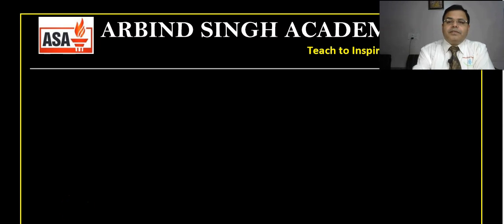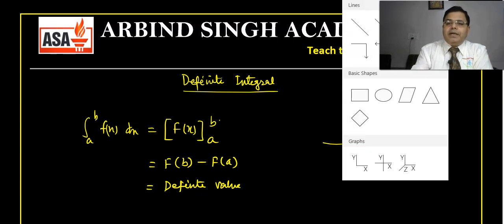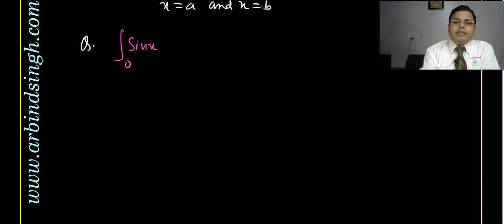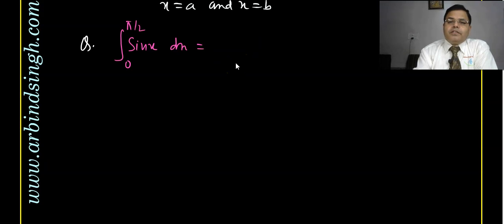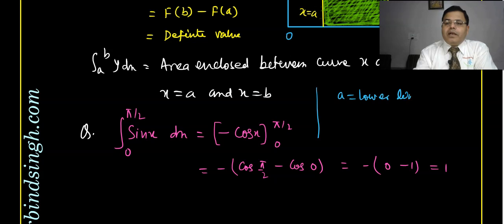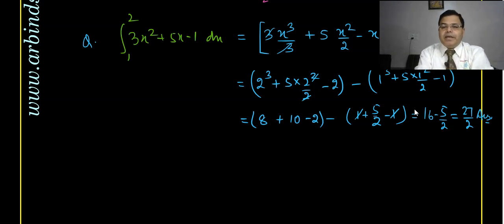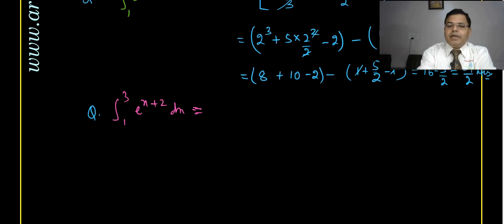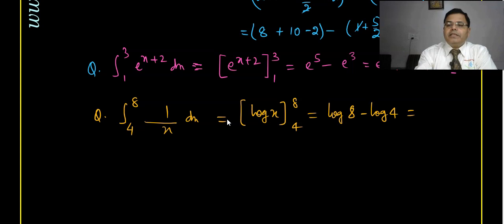Mathematical Tools for Physics Part-13